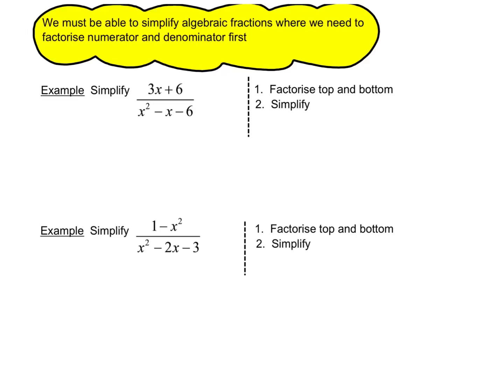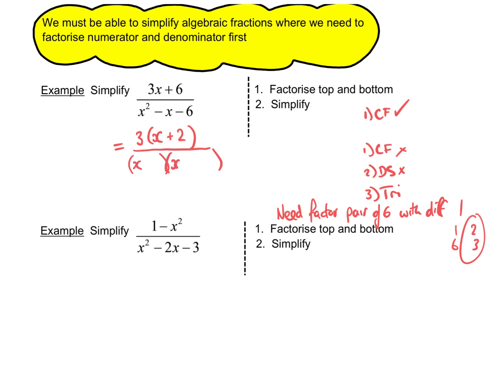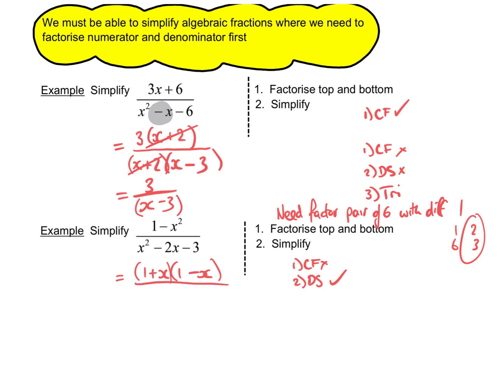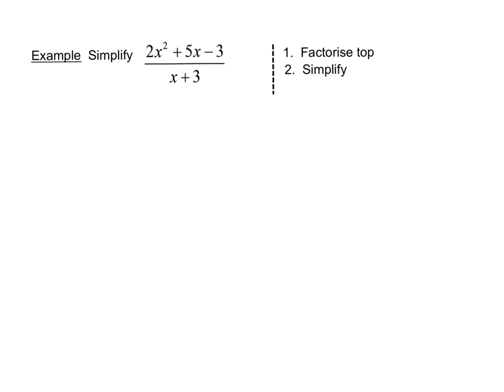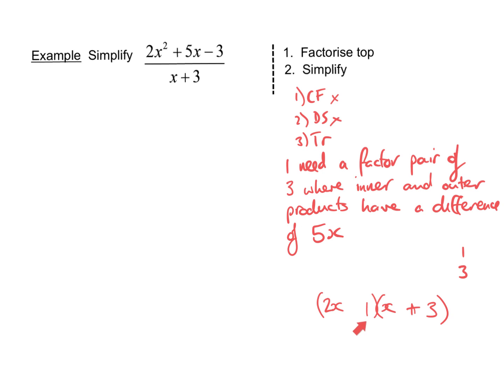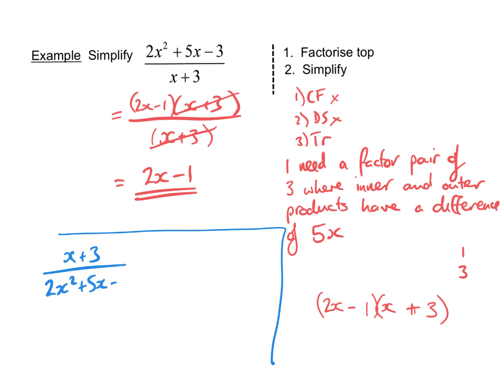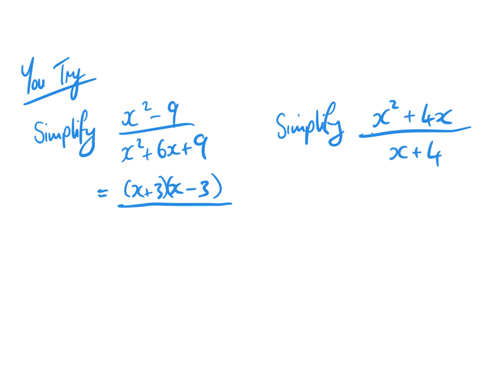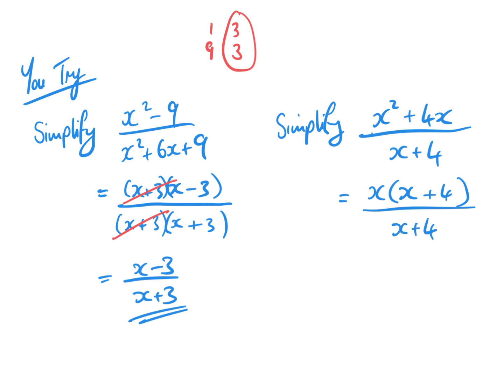Simplifying Algebraic Fractions by first Factorising